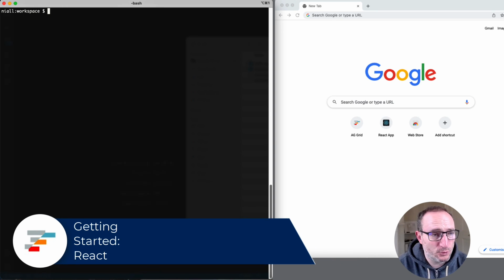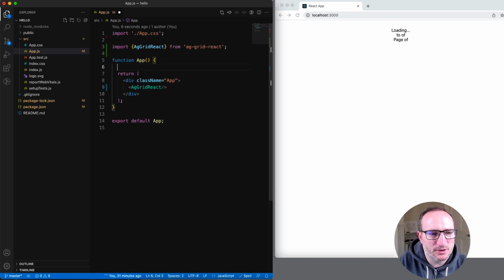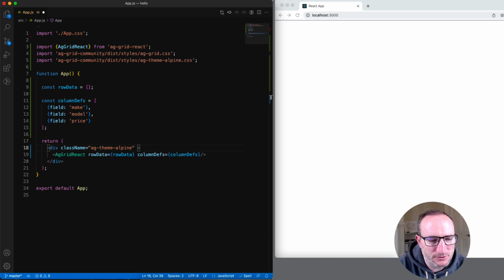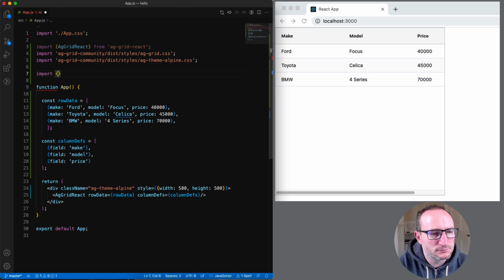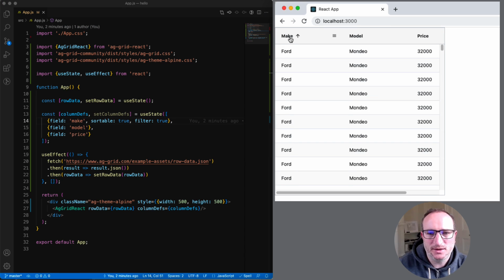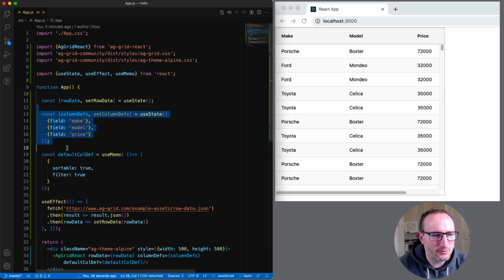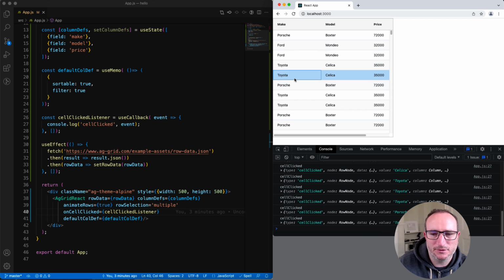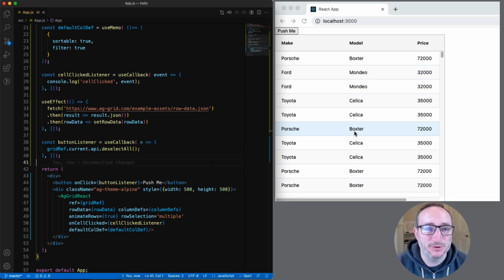v1 Quickstart Tutorial for the React Data Grid from AG Grid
This video is a quick start tutorial to getting started with AG Grid in a React project. Niall Crosby, the CEO and creator of AG Grid walks you through the basic knowledge needed to work with AG Grid using React. You'll see how to create a project, add AG Grid. You'll understand what CSS is used to style and structure the grid. How to use state and effect to manage data in the grid while loading data from the server. Sorting and Filtering is demonstrated through specific and default column properties. Grid Properties are used to animate rows and support selection. Adding functionality to the grid can be implemented by hooking into the grid events and using the API.

00:00 Create a Project
00:18 Add AG Grid
00:30 Get Started
00:46 Create an AG Grid
02:00 CSS Includes Explained
02:33 Adding data to the grid
03:20 Using React State for data
03:52 Loading data from server with useEffect
04:32 Sorting and Filtering Columns
05:00 Default Column Definitions
05:50 Grid properties to animate and select rows
06:28 hooking into Grid Events
07:15 using the Grid API
08:18 Summary
08:38 Outro